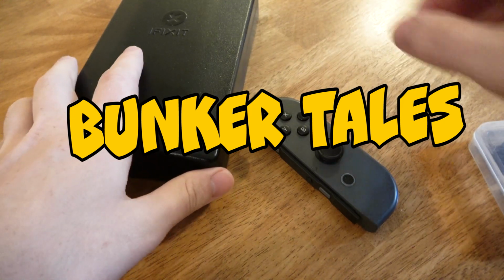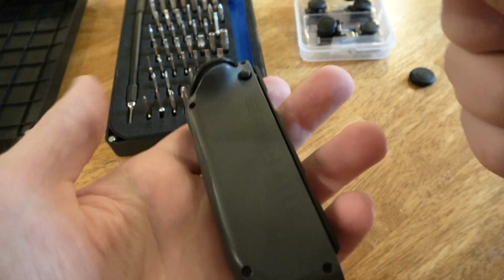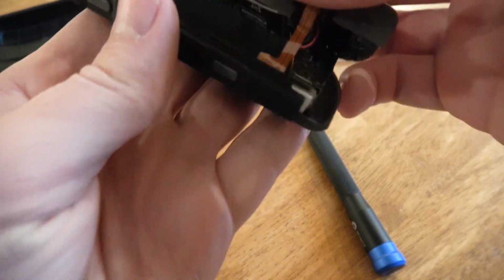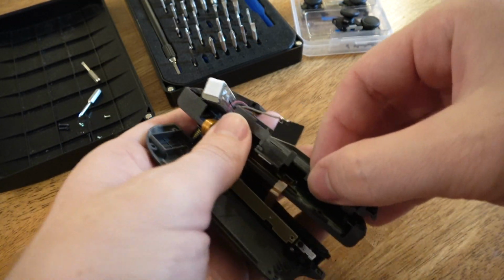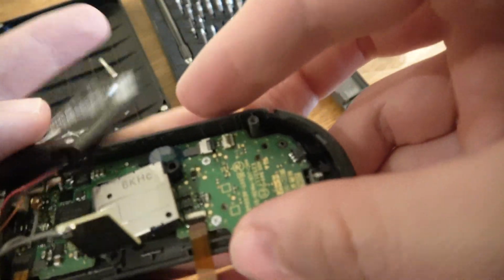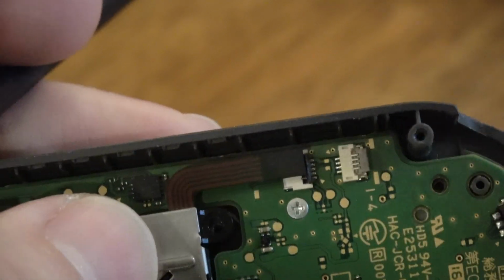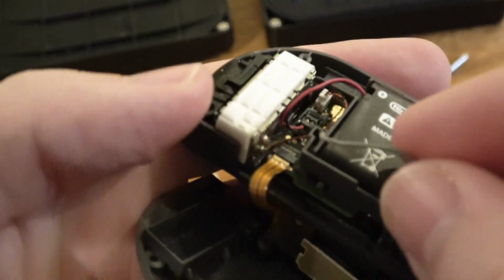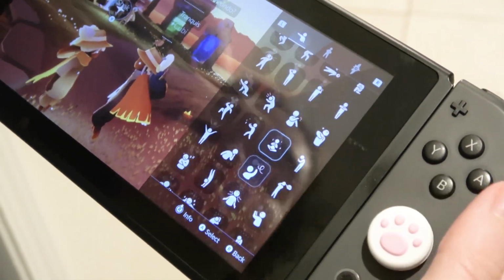Bunker Tales- How to Fix Joy Con Drift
M2 is such a cool dude. xD Today he's showing how to fix your broken Joy Cons. This is a problem that everyone who owns a switch has experienced.

🐵Become a Booger!